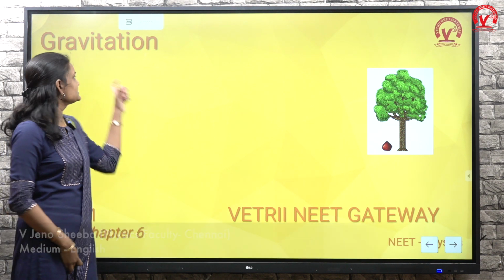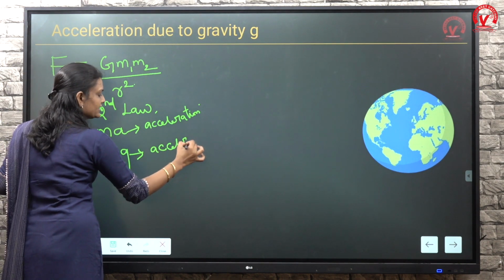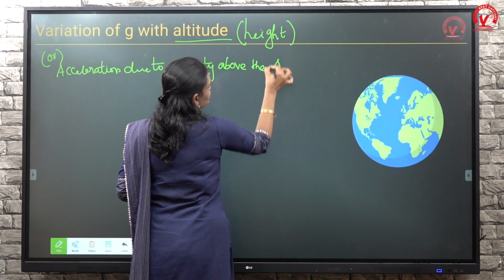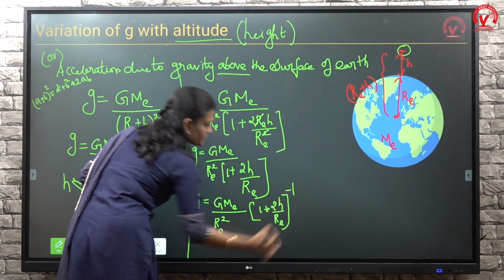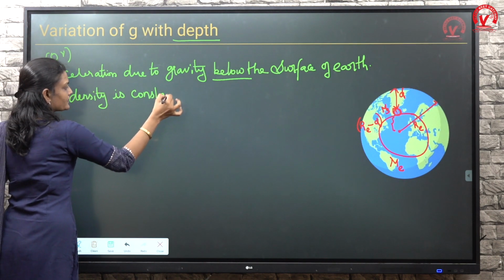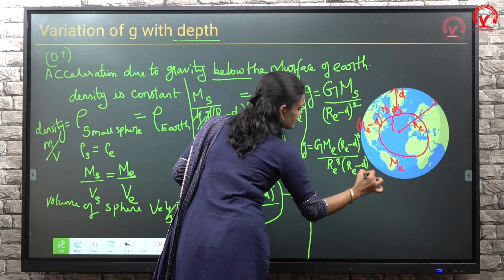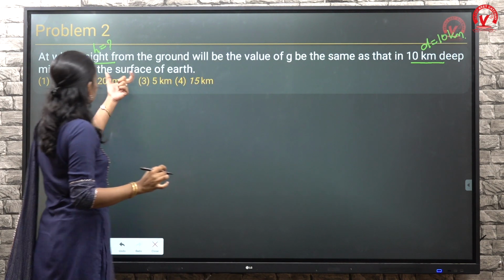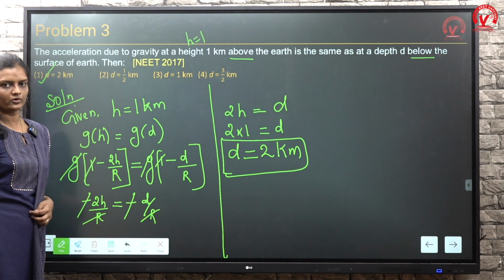NEET - Gravitation - Physics Demo Class | V Jeno Sheeba | Faculty - Chennai | Medium - English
V Jeno Sheeba
Physics Faculty- Chennai
Medium - English